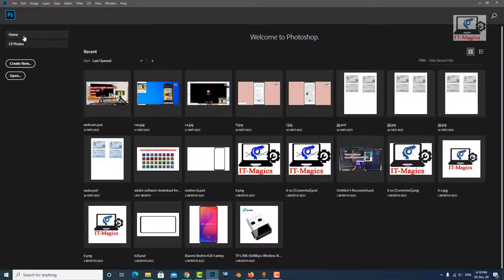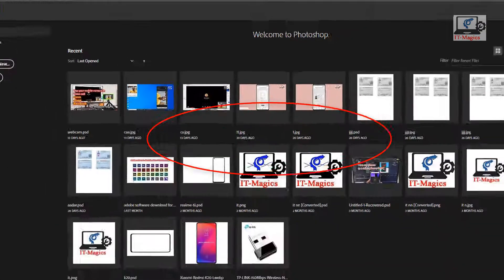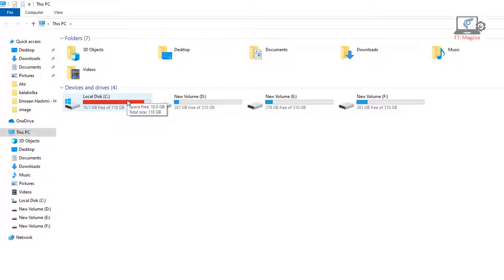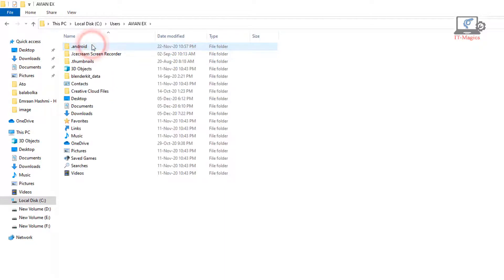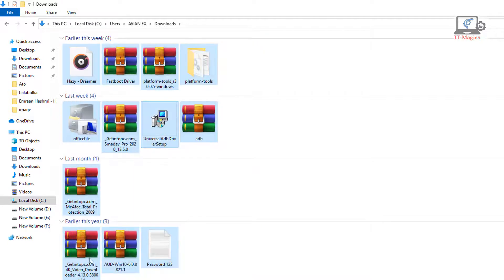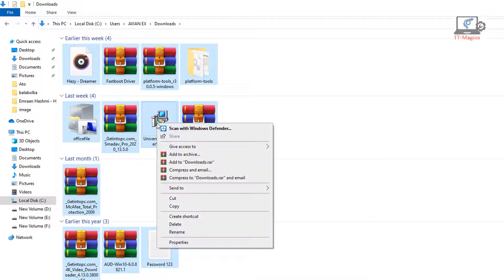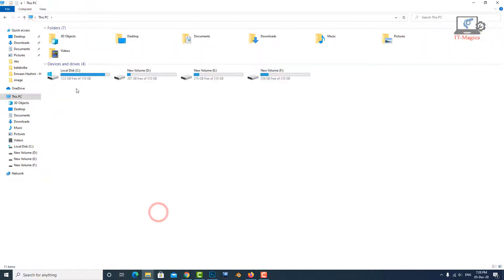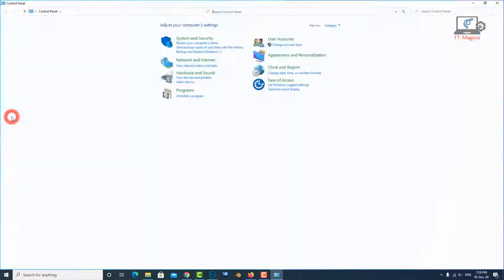Scratch disks are full windows 10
When I try to create a new document In Photoshop it's not working
 there is a message popup
could not complete the command because the scratch disks are full
Now closed on Photoshop window
Now  open my computer
there is no space in the C drive storage
And C drive color is rad
 you have to remove the unnecessary file from the C drive
Now go to the download folder
 Now select all downloaded folder file
 now move this file to another drive
If the C drive is still red color
 We have to uninstall some unnecessary application from the control panel
I hope your problem will be fixed after clean your C drive

How do I empty the scratch disk in Photoshop?
How do you fix a scratched disk full?
Can't complete because scratch disks are full?
How do you fix scratch disk full in Photoshop CC?